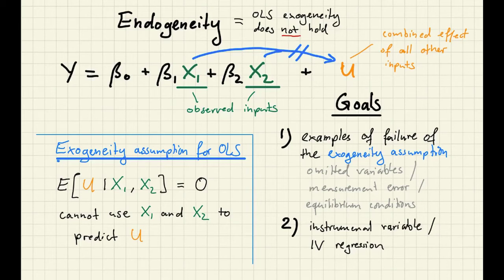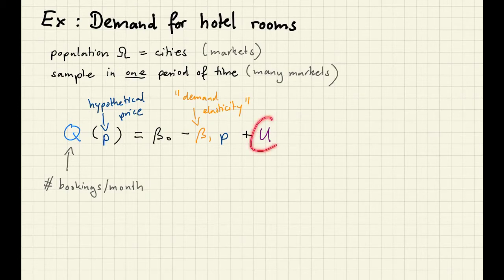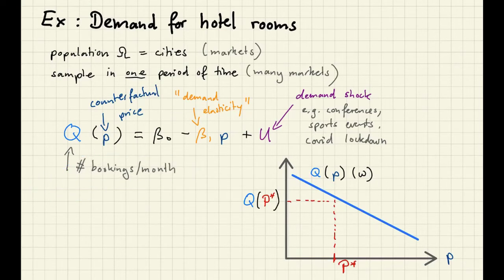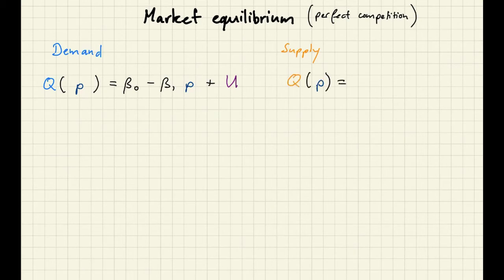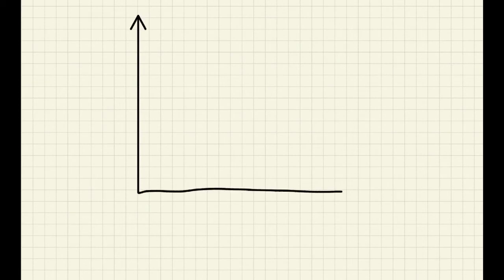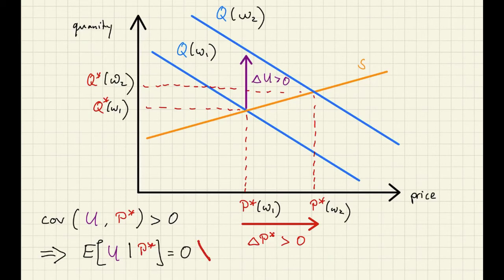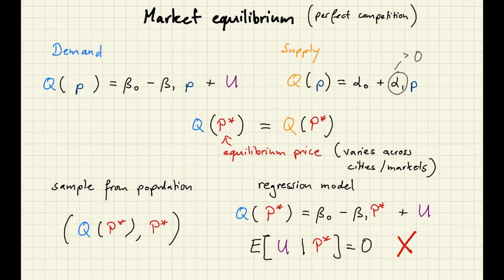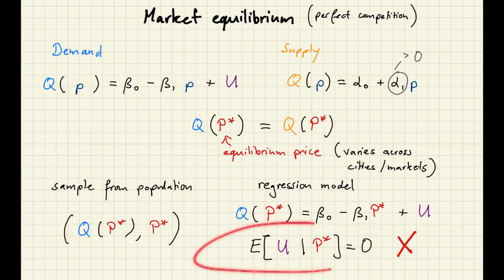Endogeneity lecture 5: Demand estimation and endogeneity of price.